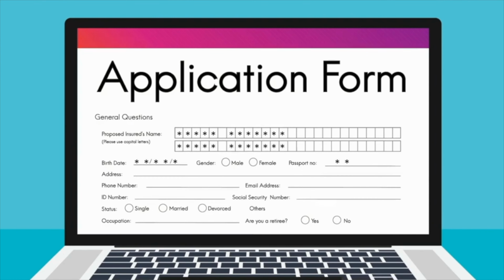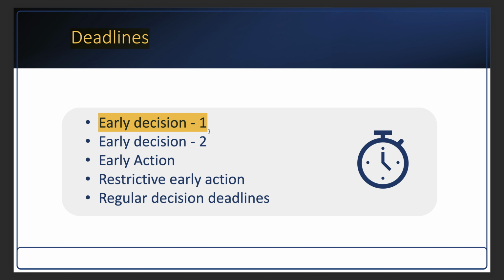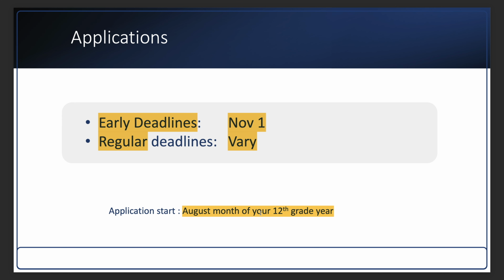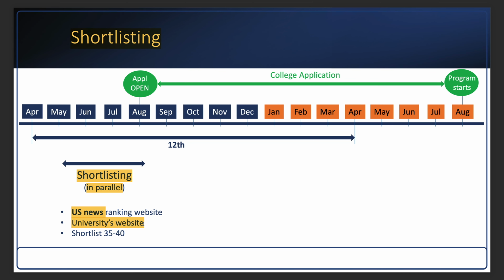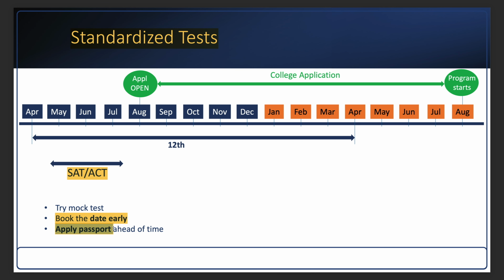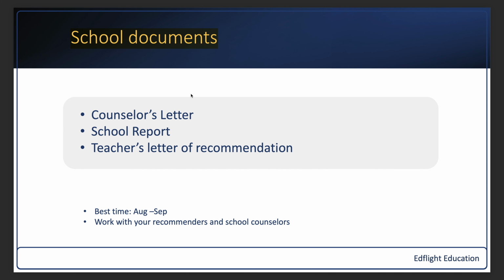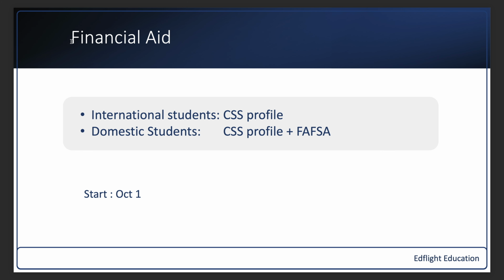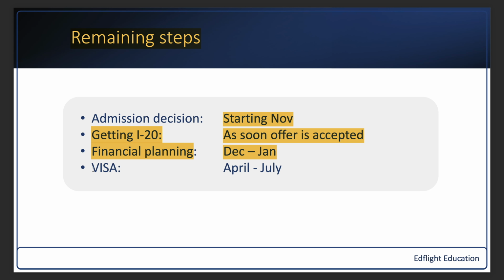Undergrad in USA : A comprehensive step-by-step guide for admission in Fall 2026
Link to my online course: "Admission 101"

Join the fb group and connect with like minded students